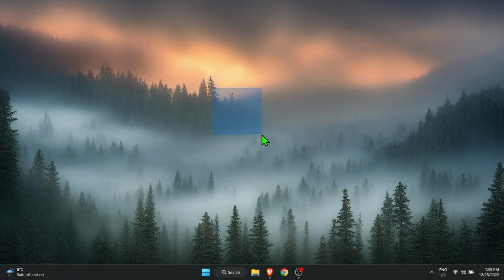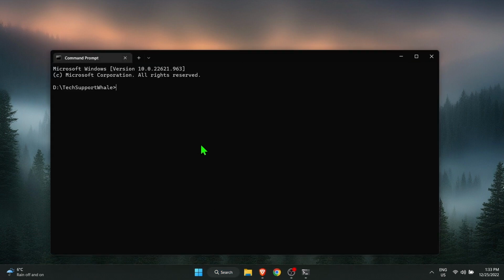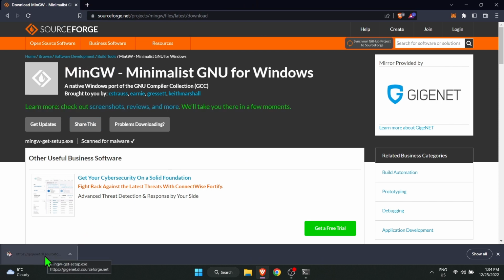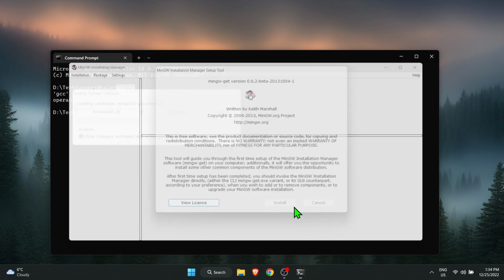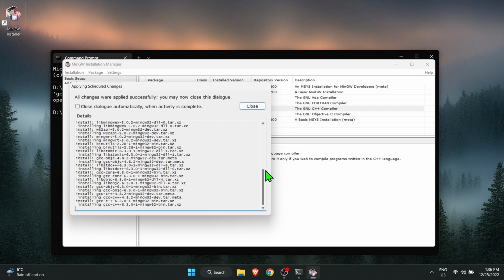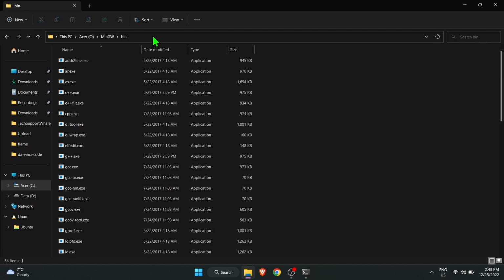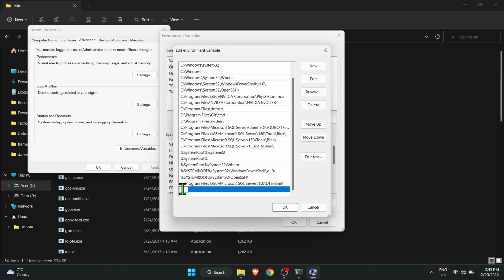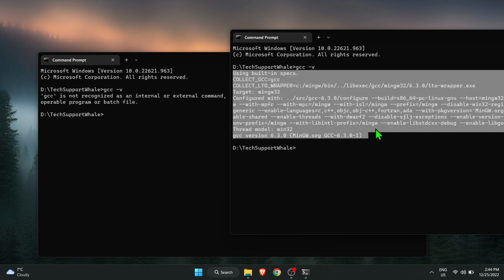[FIX] 'gcc' is not recognized as an internal or external command while compiling a C program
'gcc' is not recognized as an internal or external command is an error you receive when you compile your C program. This gcc compiler error appears mostly in command prompt.

Cheers !!!